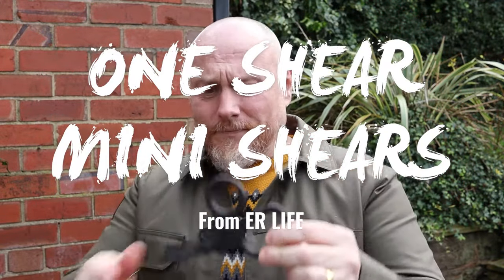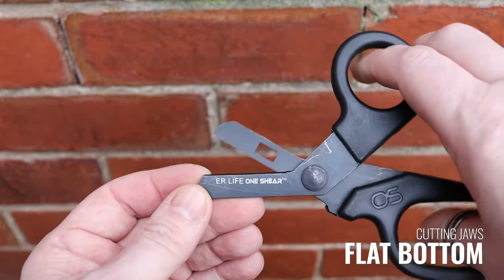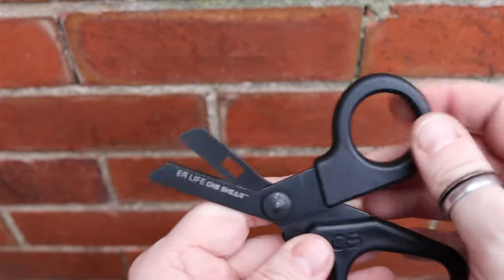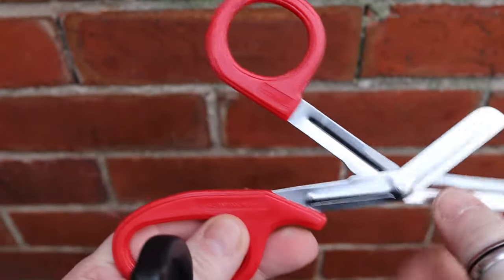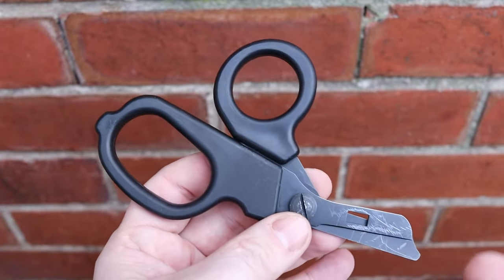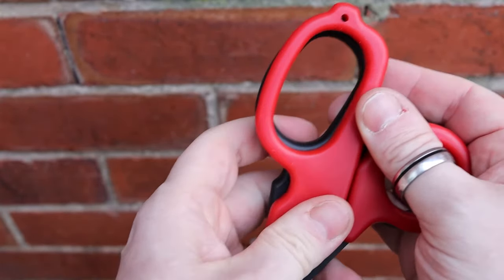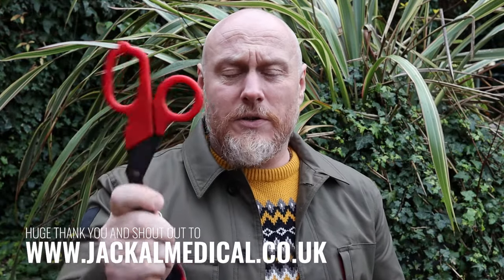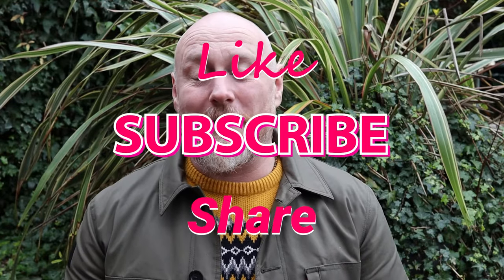One Shear Mini Trauma Shears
One Shear Mini Trauma Shears - ER life has been able to reduce the size of the One Shear medical trauma shears to a mini design and make them perfect for EDC

I'd like to thank the team at Jackal Medical for sending these my way. I definitely recommend checking them out at